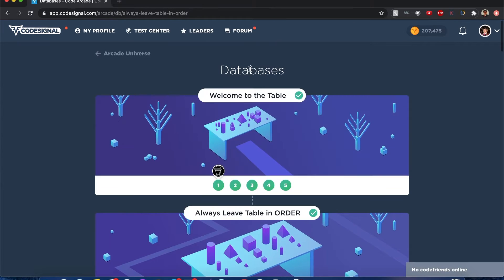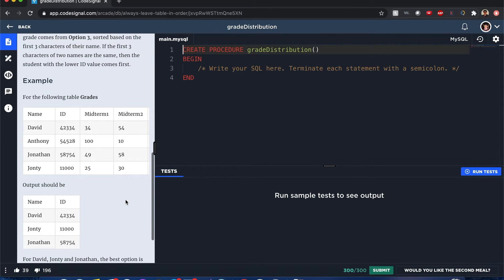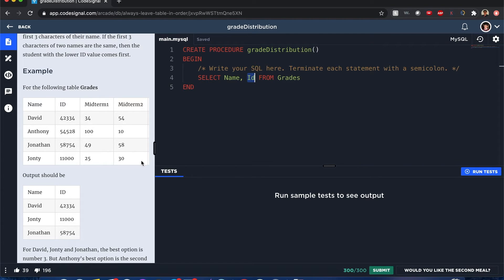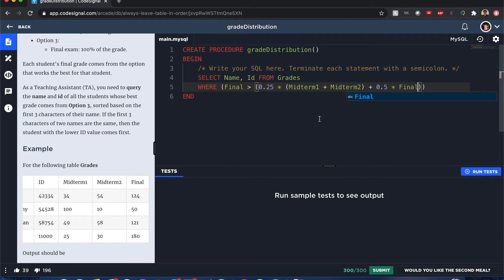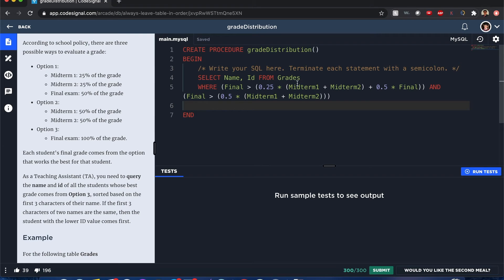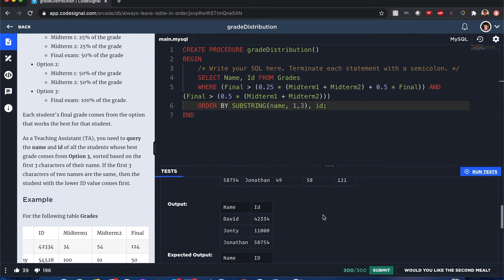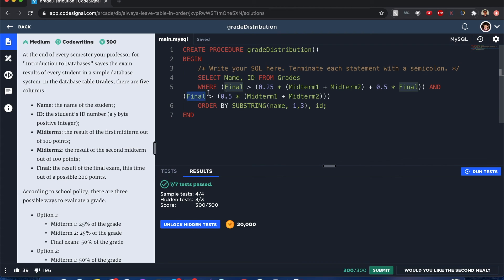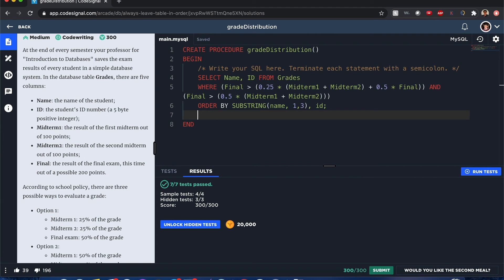"Grade Distribution" - Codesignal #09 - MySQL Solution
Try these popular MySQL tutorial books this year:
1. SQL Cookbook - O'Reilly
2. SQL Practice Problems: 57 beginning, intermediate, and advanced challenges for you to solve using a "learn-by-doing" approach
3. SQL Queries for Mere Mortals: A Hands-On Guide to Data Manipulation in SQL

At the end of every semester your professor for "Introduction to Databases" saves the exam results of every student in a simple database system. In the database table Grades, there are five columns:

Name: the name of the student;
ID: the student's ID number (a 5 byte positive integer);
Midterm1: the result of the first midterm out of 100 points;
Midterm2: the result of the second midterm out of 100 points;
Final: the result of the final exam, this time out of a possible 200 points.
According to school policy, there are three possible ways to evaluate a grade:

Option 1:
Midterm 1: 25% of the grade
Midterm 2: 25% of the grade
Final exam: 50% of the grade
Option 2:
Midterm 1: 50% of the grade
Midterm 2: 50% of the grade
Option 3:
Final exam: 100% of the grade.
Each student's final grade comes from the option that works the best for that student.

As a Teaching Assistant (TA), you need to query the name and id of all the students whose best grade comes from Option 3, sorted based on the first 3 characters of their name. If the first 3 characters of two names are the same, then the student with the lower ID value comes first.